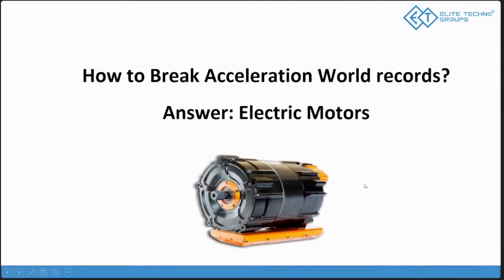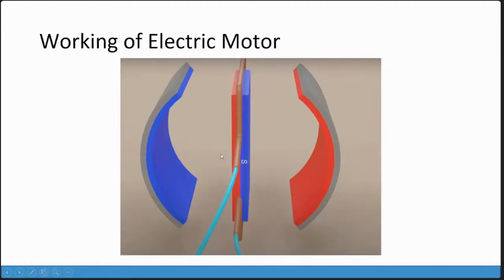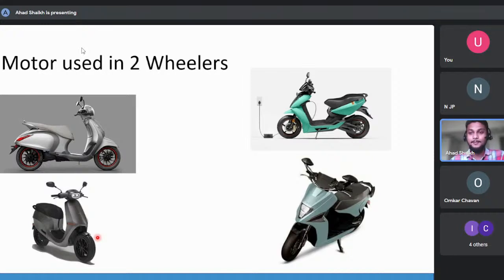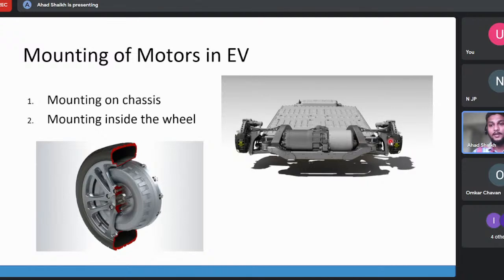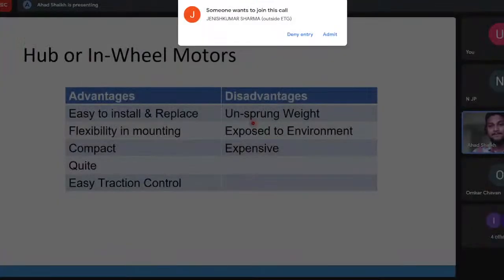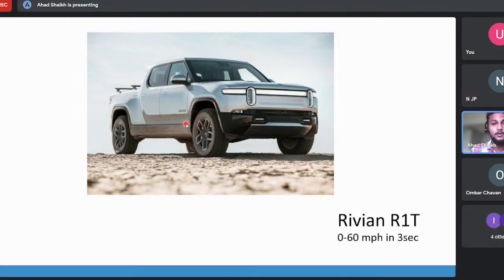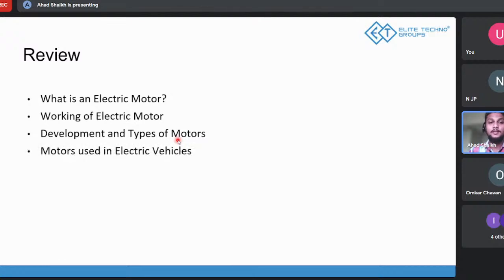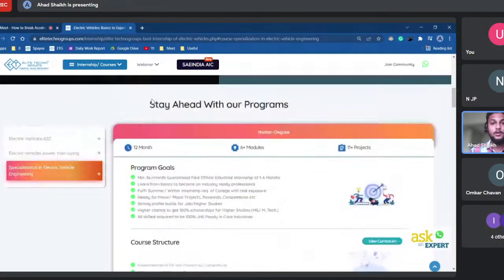How to Break Acceleration World records? Ans - Motors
Mr. Ahad Shaikh will talk about "How to Break Acceleration World records?
Ans - Motors" in this Bootcamp.

📍Understanding the working of Electric Motors
📍 Development of Motor technologies over the years
📍Studying various EVs to know their motor technologies"

1. ETG is the best learning community for Engineering students.
2. Learn industry-oriented technical skills practically.
3. Work on Industry oriented projects.
4. Get 4 different certifications from ETG, SAEINDIA, Ansys, Altair, Siemens.
5. Get to learn about the latest industry technologies by attending live video BootCamp every week.
6. Interact with industry experts live to get your doubts clarified
7. Get recruited with help from our expert team.